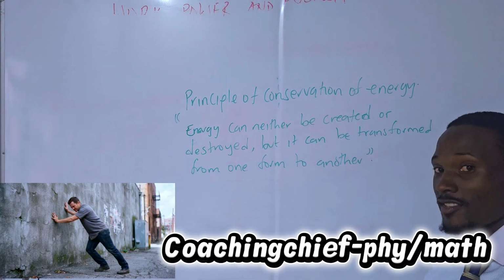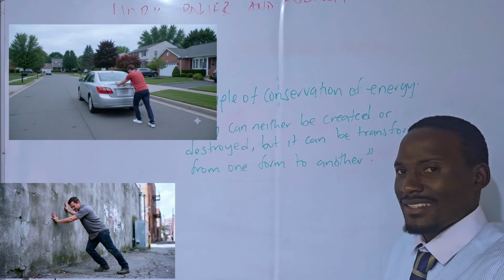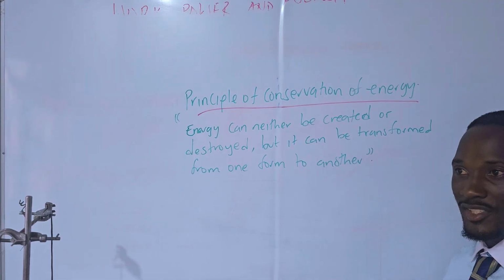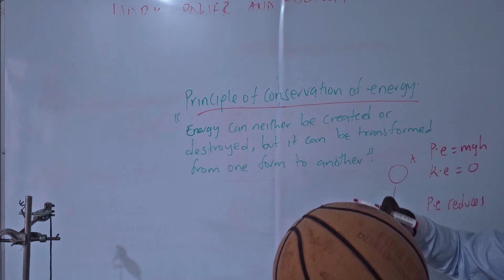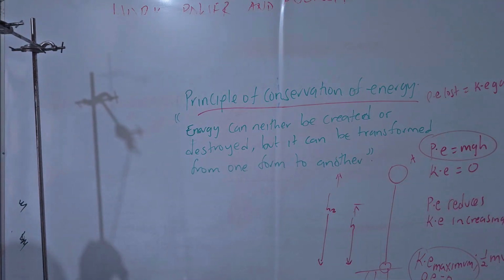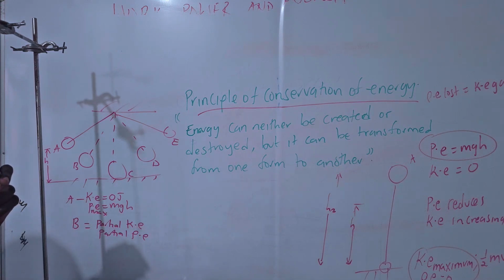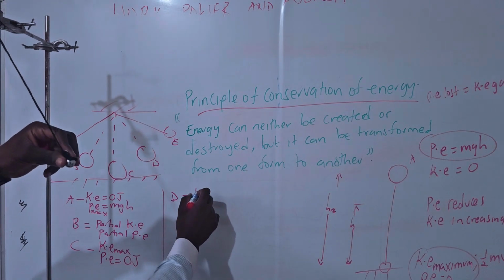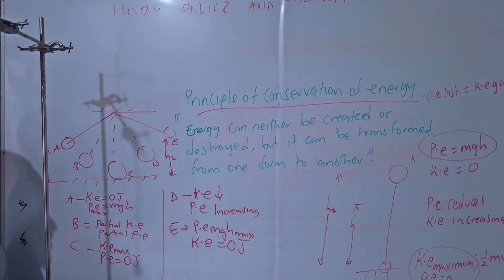⚡🔥 Video TitleConservation of Energy Explained! ⚖️⚡ | Principle, Examples & Energy Transformations 🧠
⚡🔥 Video Title
KE & PE Worked Examples! 🧠⚡ | Kinetic & Potential Energy Calculations Made EASY! 🚀

📖 Video Description
🚨 STRUGGLING WITH KINETIC & POTENTIAL ENERGY CALCULATIONS? 🤔📚
Let’s make them EASY! 🔥⚡

In this video, we work through step-by-step calculations on Kinetic Energy (KE) and Potential Energy (PE) using clear, exam-style examples. 🧠✍️

🎯 In this video, you'll learn how to:

🏃‍♂️ Calculate Kinetic Energy using KE = ½mv²
🏔️ Calculate Gravitational Potential Energy using PE = mgh
🔢 Identify the correct values from a question
🧮 Substitute values correctly
📏 Use the correct SI units
✅ Present your final answers clearly
🔥 Avoid common mistakes in KE & PE calculations

💡 KEY FORMULAS:
🏃‍♂️ KE = ½mv²
🏔️ PE = mgh

🎓 Perfect for Physics students preparing for tests, exams, assignments and revision! 📚💪

🔥 Watch, follow every step, practise along, and master KE & PE calculations!

State the princie of conservation of energy

⚡ Principle of Conservation of Energy
Energy cannot be created or destroyed; it can only be transferred from one object to another or transformed from one form into another.

In other words:

Total energy before = Total energy after ⚖️
For example, when a ball falls:

🏃 Kinetic energy

The potential energy decreases while the kinetic energy increases, but the total energy remains constant (assuming no energy is dissipated).

💡 Exam-ready statement:
“The total energy of an isolated system remains constant, although energy may be transformed from one form to another.”

Now generate me a video description and title

⚡🔥 Video Title
Conservation of Energy Explained! ⚖️⚡ | Principle, Examples & Energy Transformations 🧠

📖 Video Description
⚡ CAN ENERGY EVER DISAPPEAR? 🤔

In this lesson, we explore the Principle of Conservation of Energy and discover what happens to energy when it changes from one form to another. 🔄🧠

🎯 In this video, you'll learn:

⚖️ What the principle of conservation of energy means
🔄 How energy is transferred and transformed
🏀 How a falling ball changes potential energy into kinetic energy
🚗 How energy transformations occur in everyday situations
🔥 Why energy is not destroyed, even when it seems to be “lost”
🧮 How to apply the principle when solving Physics problems

💡 KEY IDEA:
👉 Energy cannot be created or destroyed; it can only be transferred or transformed from one form into another. ⚡

🎓 Perfect for Physics students, revision, tests, exams and anyone who wants to understand energy clearly! 📚💪

🔥 Watch to the end and master one of the most important principles in Physics!